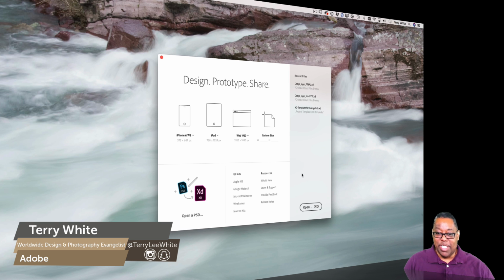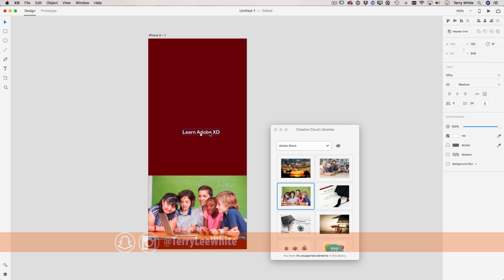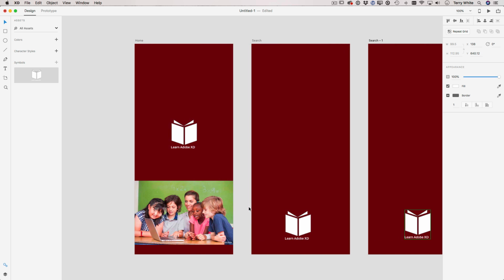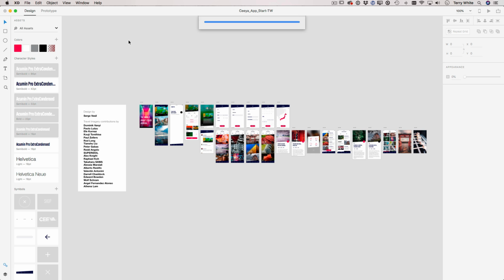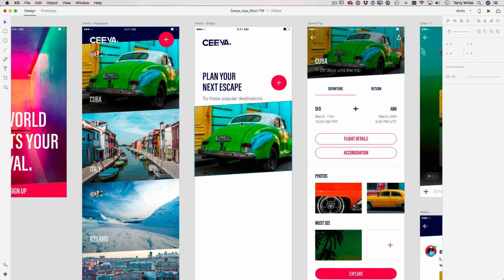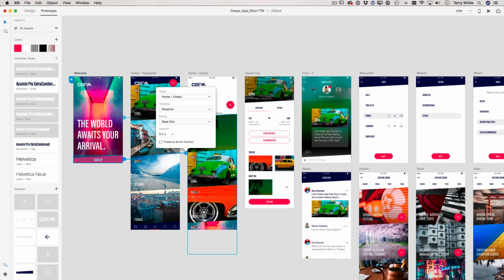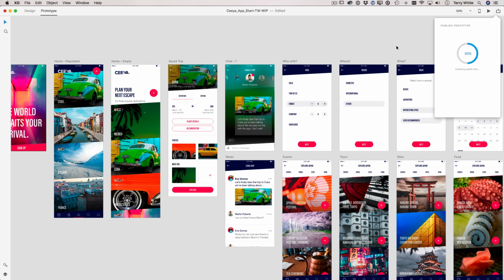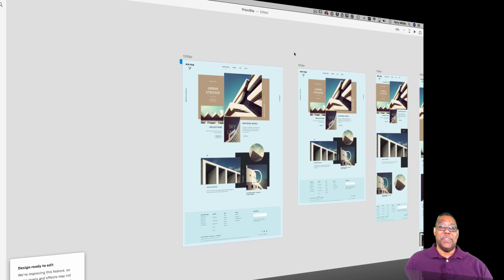How To Get Started with Adobe XD - 10 Things Beginners Want to Know How To Do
Adobe Evangelist Terry White is here to get you up and running with Adobe XD. Adobe XD is a prototyping tool for UI/UX designers. This fast new tool will allow you to bring your UI and UX designs to life with multiple sharing options to show your colleagues or your clients. Get up to speed quickly in this video.